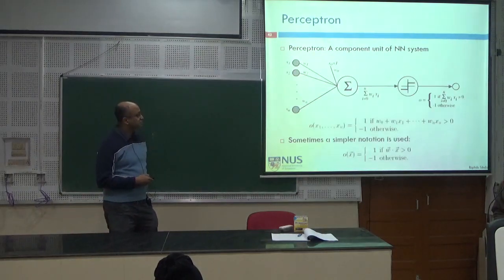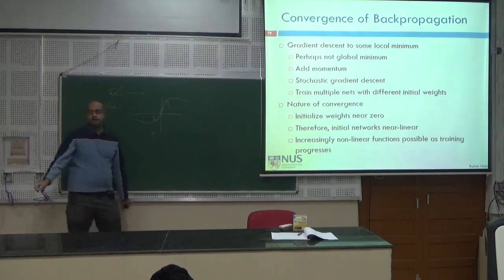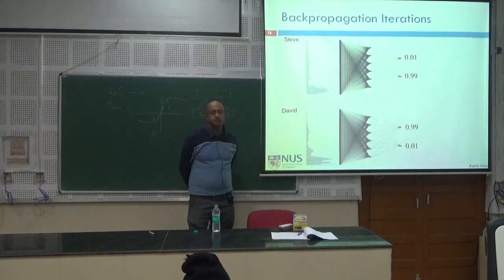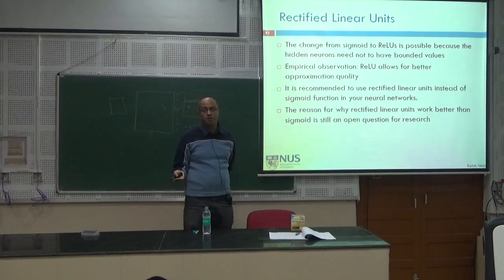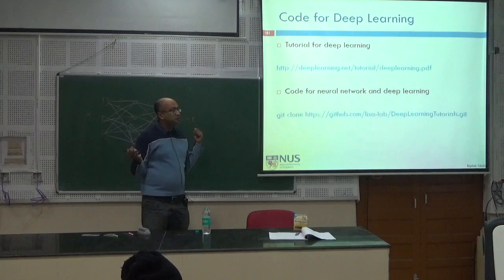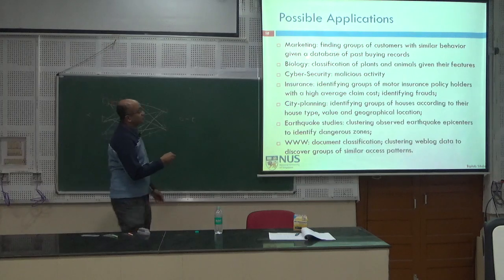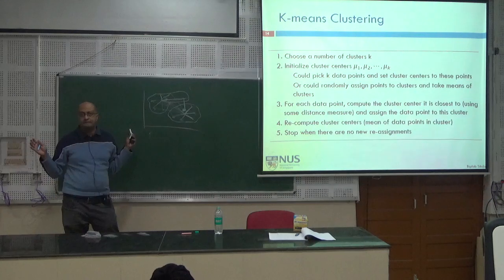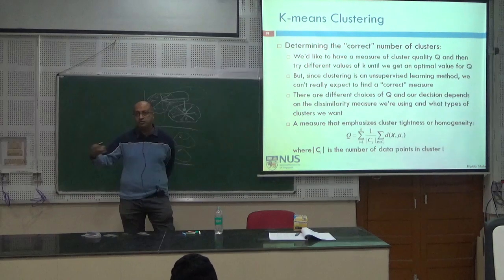Course 'Machine Learning in IoT': Lect 11: Neural Network and Deep Learning (Part 2)